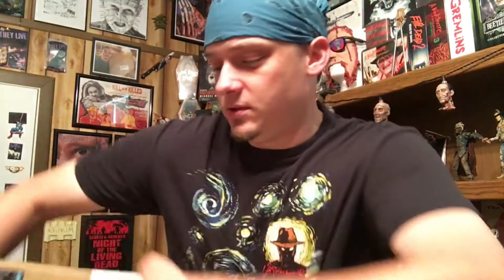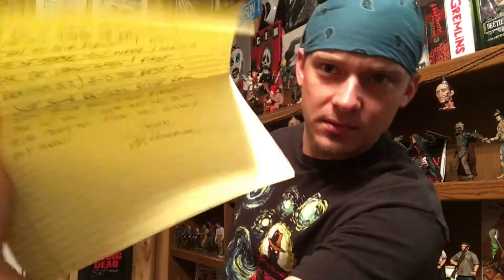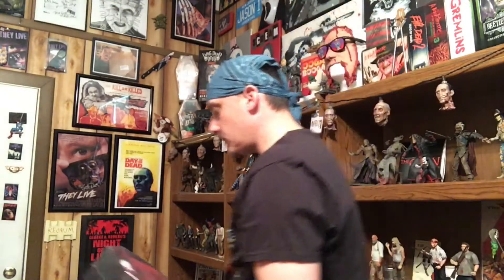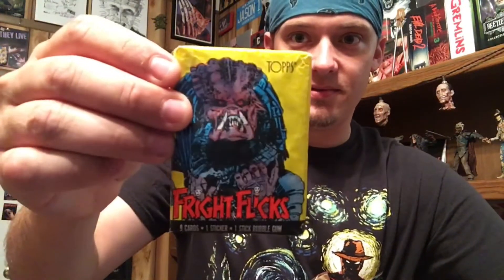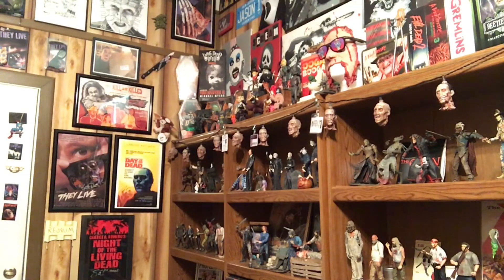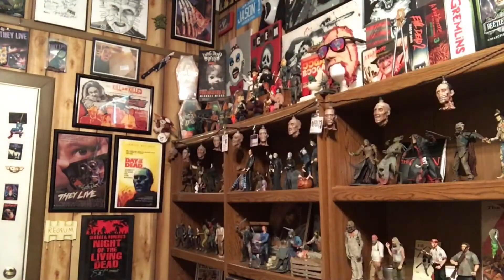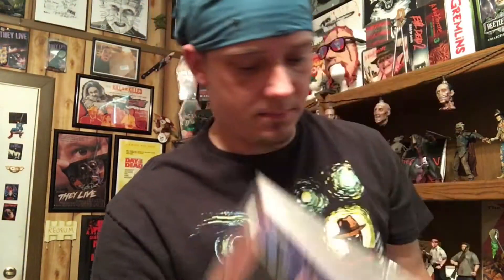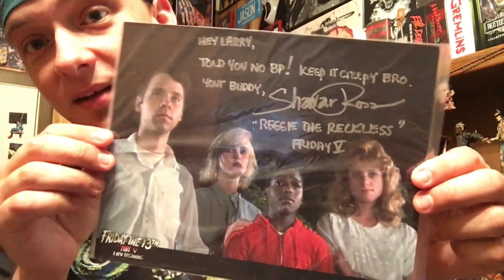Awesome trade box from CF Horror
CF Horror